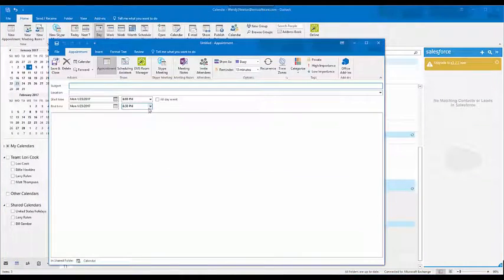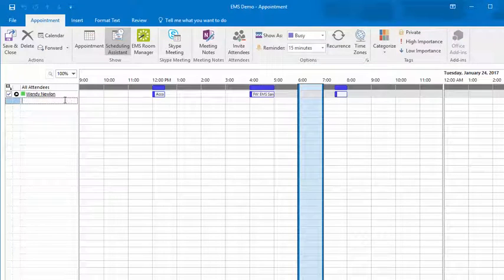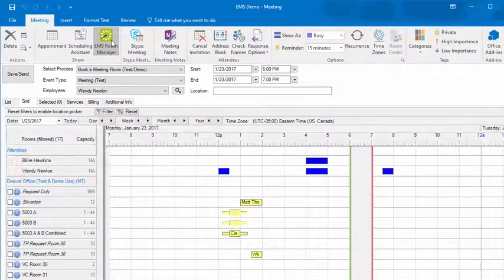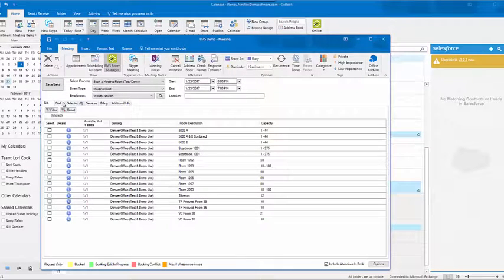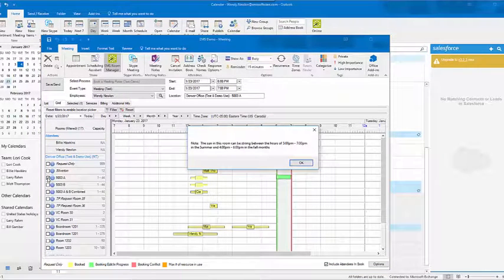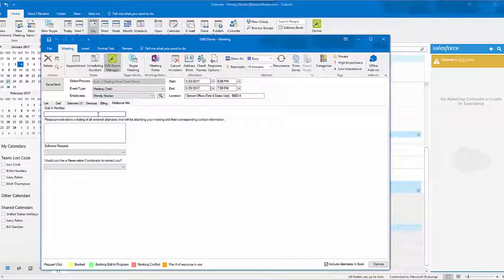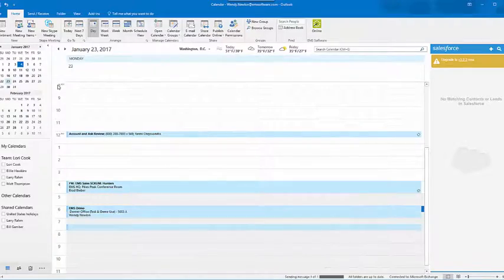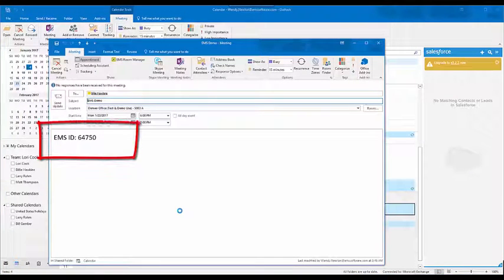EMS for Outlook: Simple meeting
This video will show how to book a room, invite a guest, and show the appointment in Outlook.